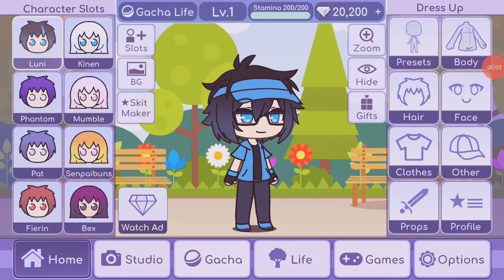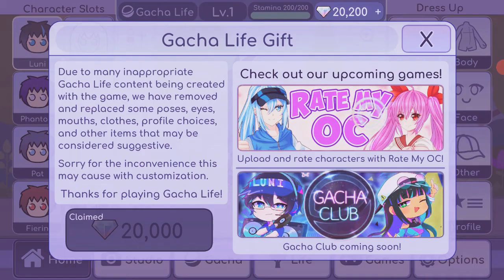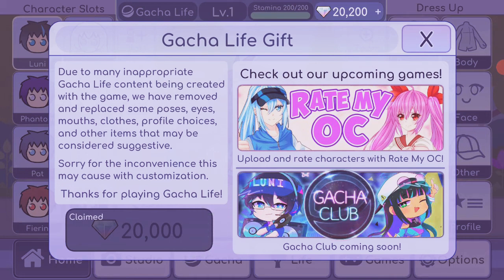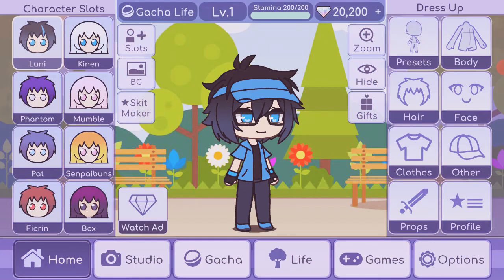How to get 20000 free gems in gacha life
new video out sorry I was to lazy to upload for a week xD but really this trick really works before u press the thumbs down and say it clickbait try it first it really does work